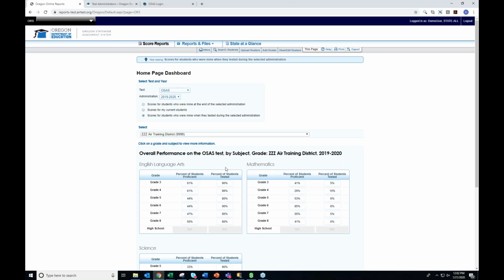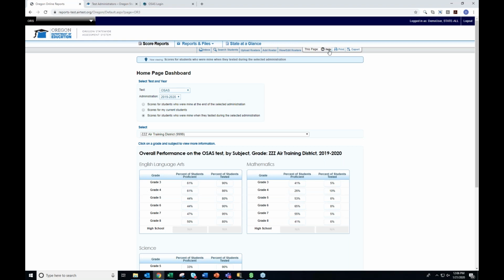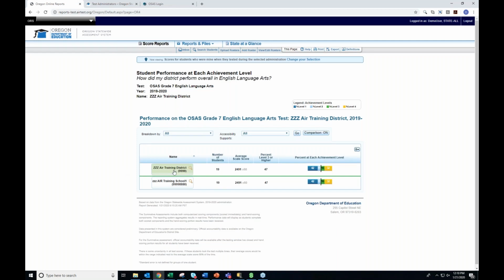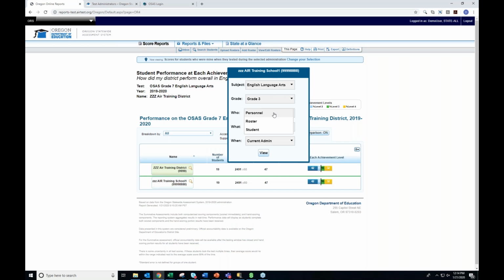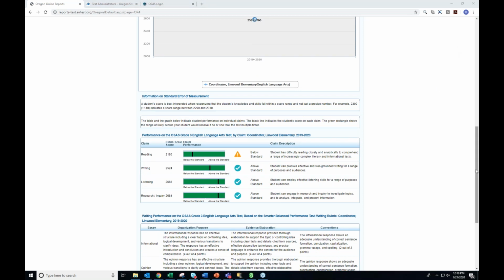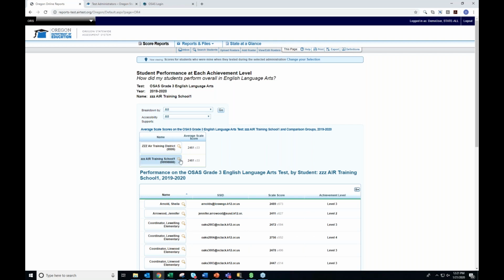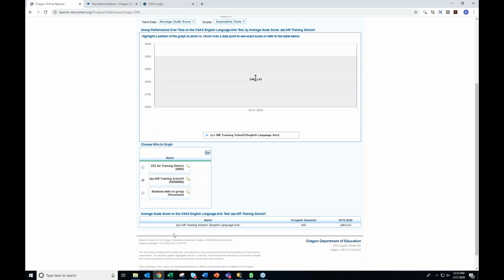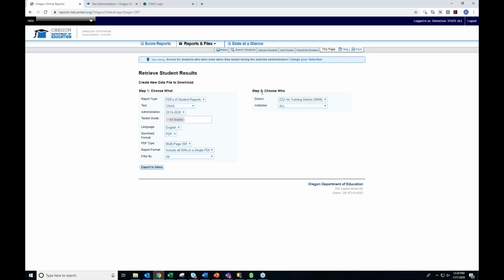ORS Training Webinar